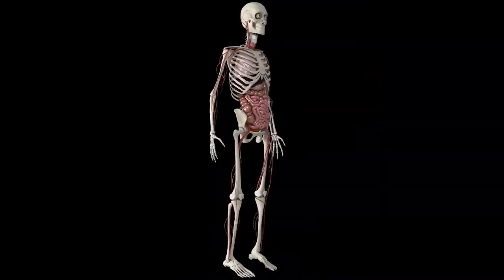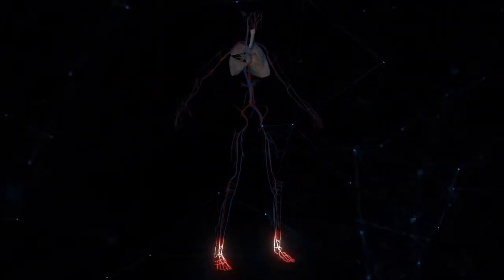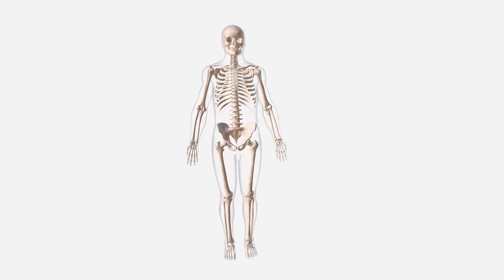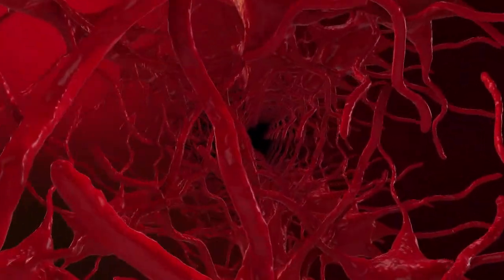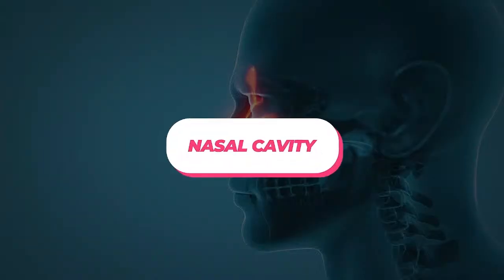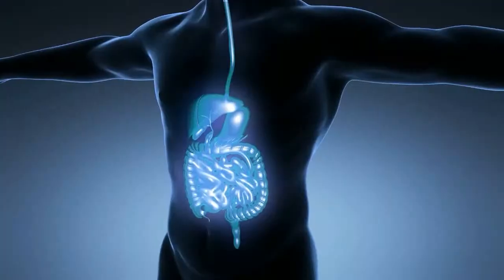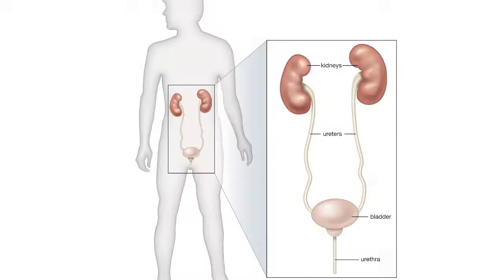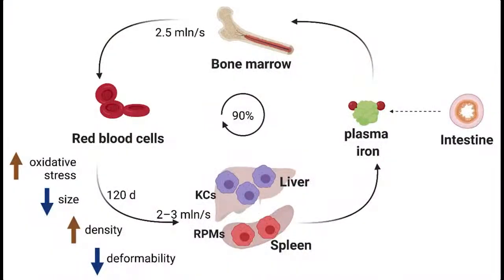🔴 Inside Us Live: Human Anatomy & Organ Systems